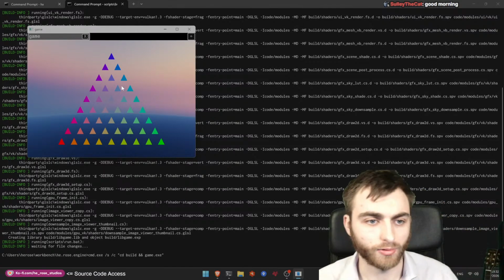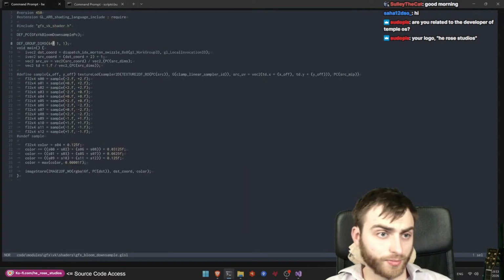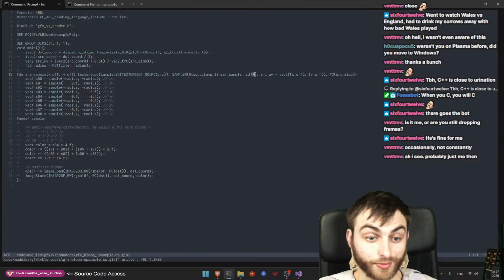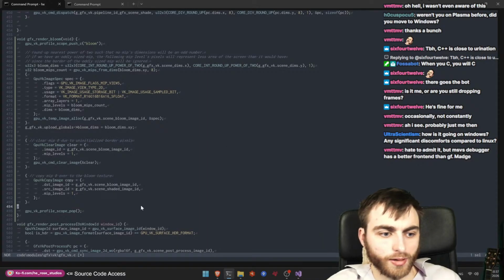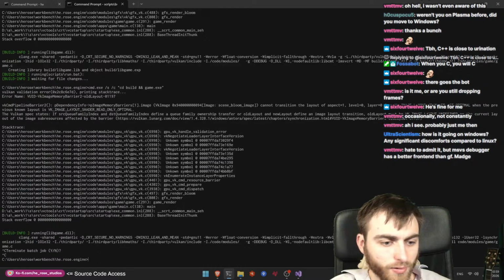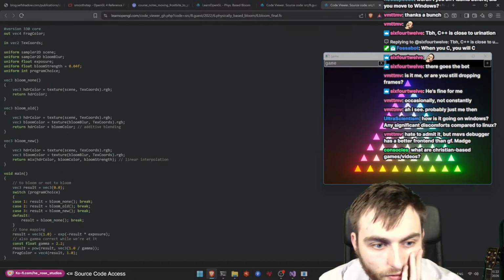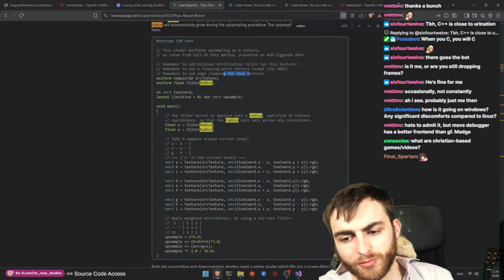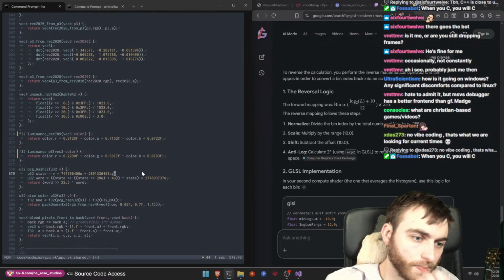Bloom | He Rose Engine | Day 4